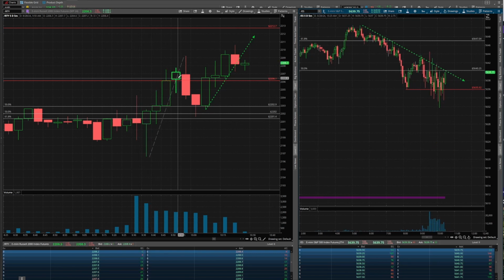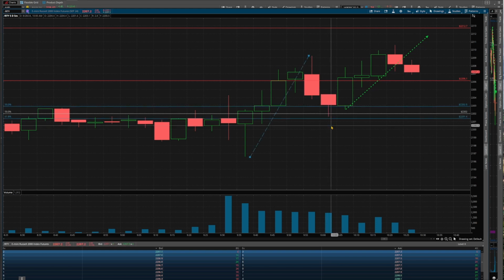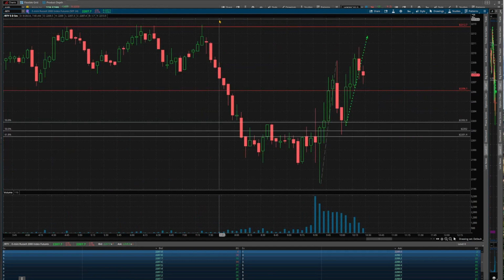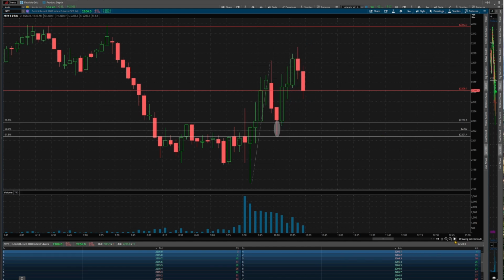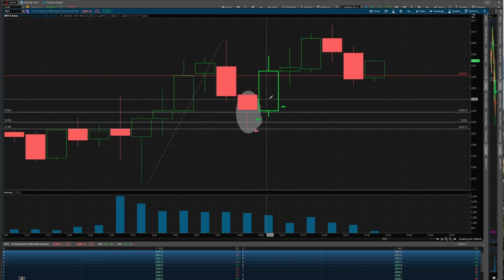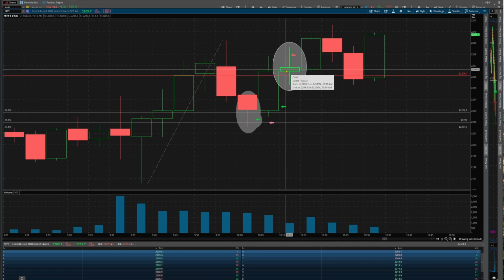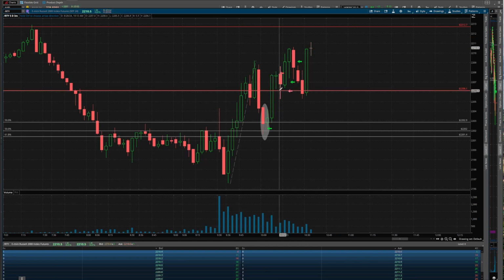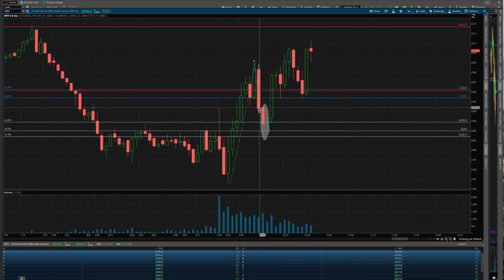8/28 RTY Long trade - Key Candle Clues + Fibs = A+ entry